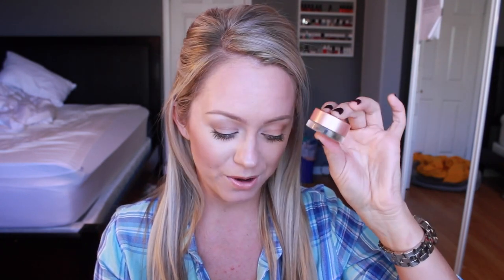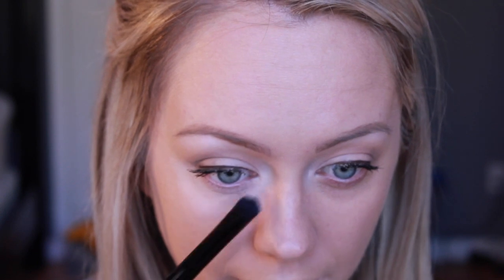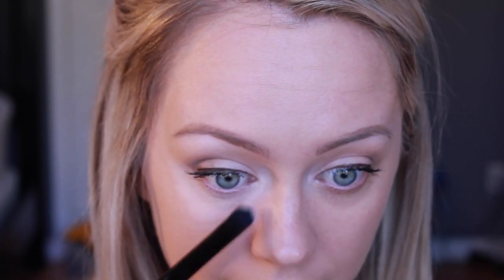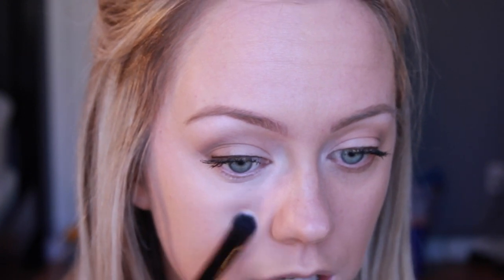Becca Under Eye Brightening Corrector | First Impressions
UPDATE! See below!

After testing it out some more, I found that this works best by applying and blending with your FINGER! I even applied my concealer over it with my finger. Forget the brushes. Forget a beauty blender. My fingers worked best! Now, I think I could wear this on the daily if I really wanted a bright-eyed effect! :) Oh, and moisturize your under eye and IMMEDIATELY go in with the products. :)

Hi there! Happy Thanksgiving! Here is my first impression of the Becca Under Eye Brightening Corrector that has recently been getting a buzz around youtube. Remember that this is just a first impression! I will continue to use different techniques with this throughout the next few days and update you if anything changes! If you have tried this, tell me what you think and/or what tips and tricks you have for using this! :)

Instagram, Snapchat and Twitter: MizKatieHill

All products purchased by meeeeee! :)